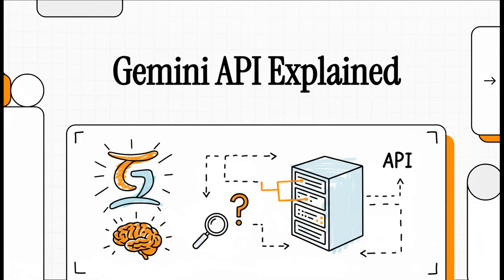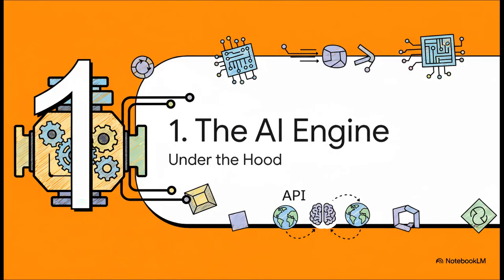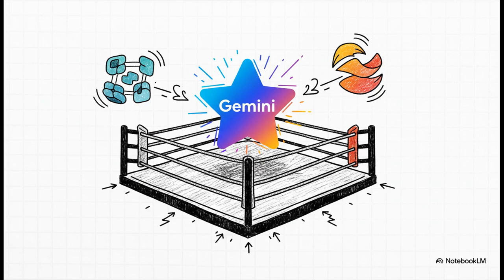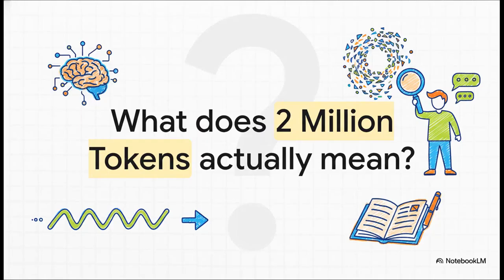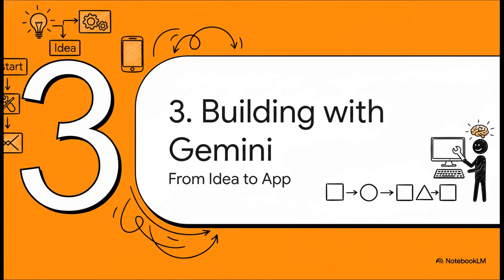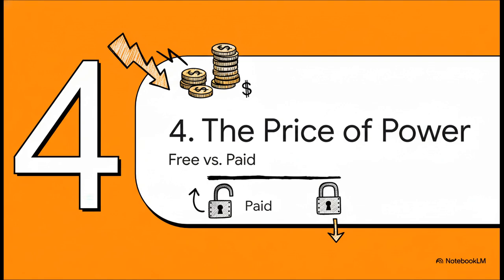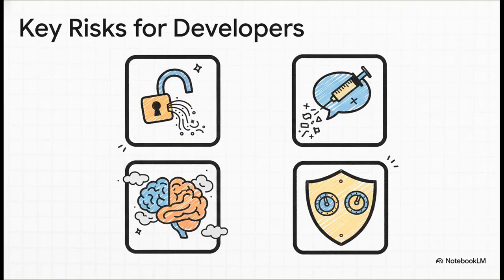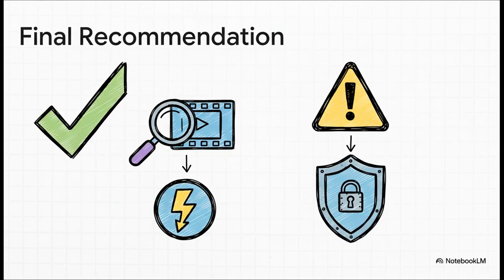Gemini API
This video offers a comprehensive technical compendium regarding the Google Gemini Developer API, which allows software engineers to build applications using Google's advanced AI models. This interface serves as a direct competitor to APIs from OpenAI and Anthropic, providing programmatic access to models like Gemini 1.5 Pro and 1.5 Flash. A key feature highlighted is the "Native Multimodality," enabling the AI to process and understand text, images, audio, and video inputs, alongside a massive context window that can handle extensive data. The source document details how developers can access the API via Google AI Studio for prototyping or Vertex AI for enterprise-scale usage, outlining both a free tier where data may be used for training and a paid, private tier. Finally, the sources address critical safety and security concerns, including data privacy risks, model hallucination, and the importance of using robust safety settings.